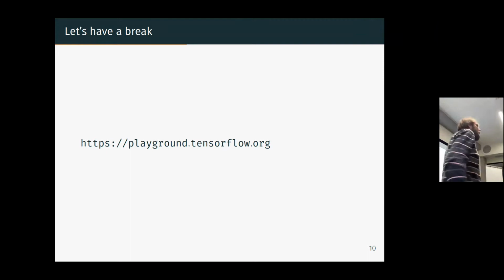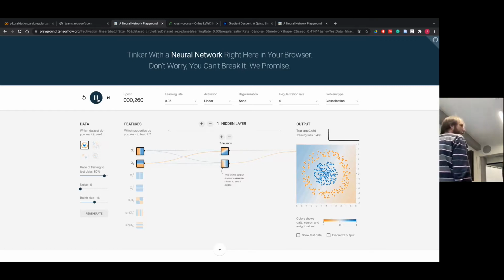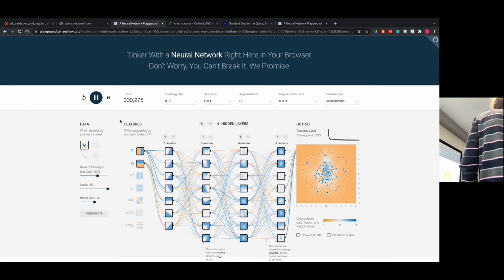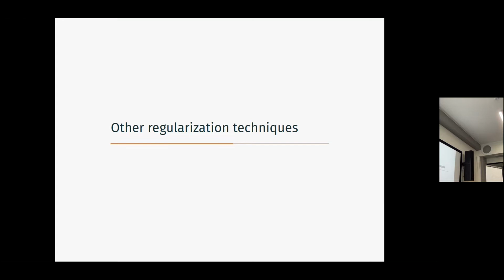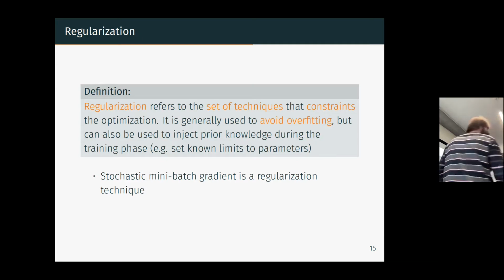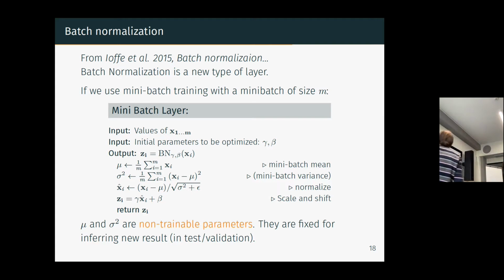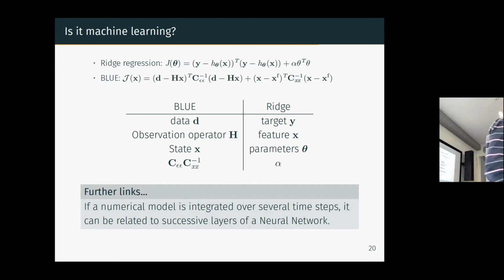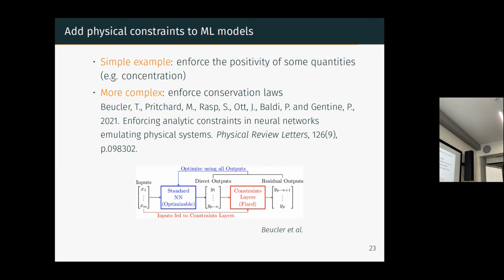MAT 330 Machine Learning (4/4 bis, 21st Oct 2021 after break)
Julien Brajard, NERSC
Tinker example, dropout, link with data assimilation